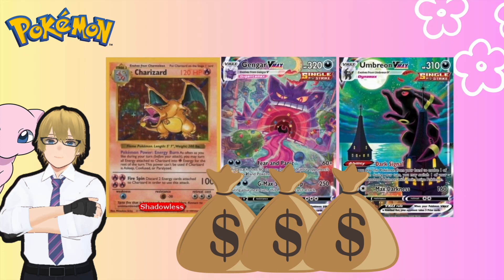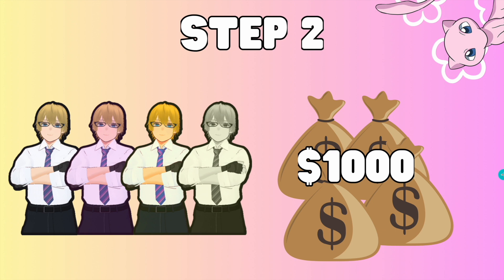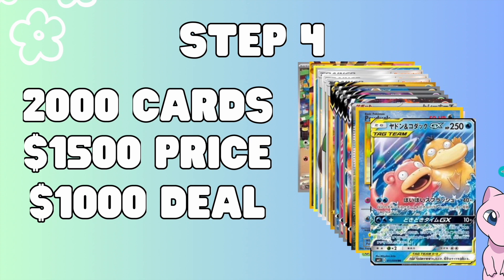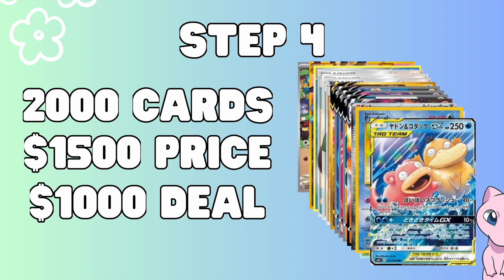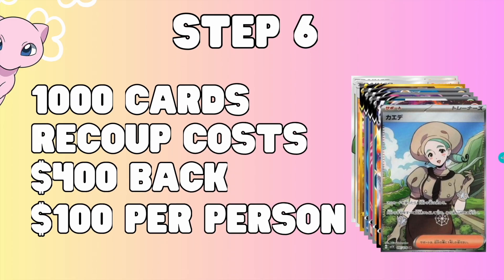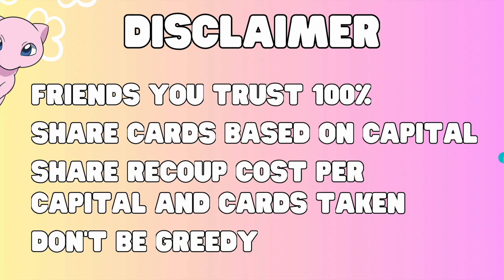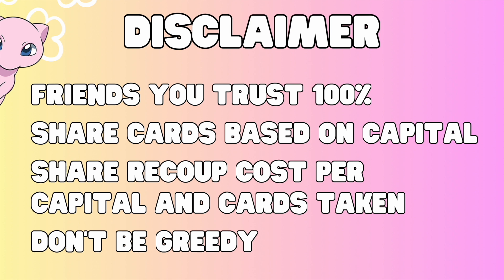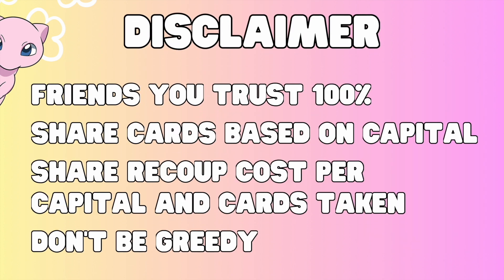How to buy EXPENSIVE Pokemon cards for CHEAP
In this video I explain one of my favourite strategies to purchasing expensive Pokemon cards for a lot cheaper than the secondary market offers them at. I outline the strategy in as simple of a matter as I could. The fact is, lots of people are overpaying and also overcharging for their Pokemon cards collections so if you're smart enough about it, you can actually score really good deals if you know how to negotiate, how to search for opportunities, and how to talk to people.
Buying pokemon cards, especially the expensive ones is a luxury however, so I do not recommend anyone go over their budget trying to apply this strategy in real life. Especially if you had to leverage yourself, that would be a stupid idea. Only buy pokemon cards if all your other life aspects are in order and you feel like you can spoil yourself a little.

How to buy expensive pokemon cards? Watch my videos :)